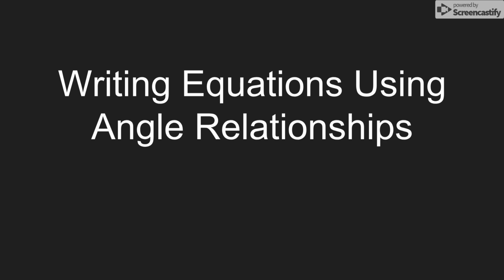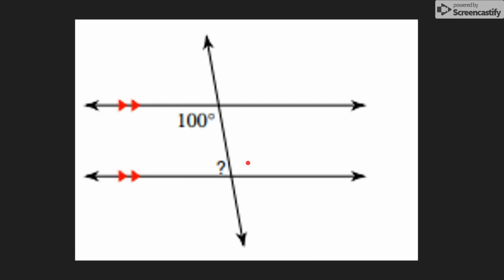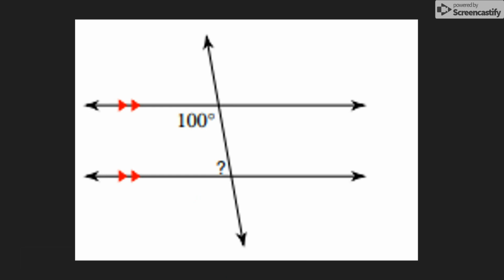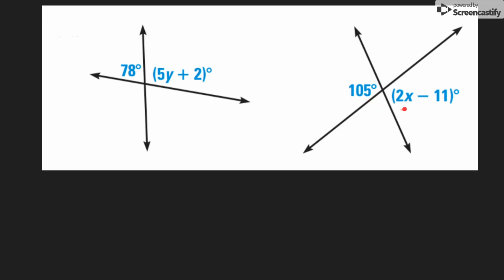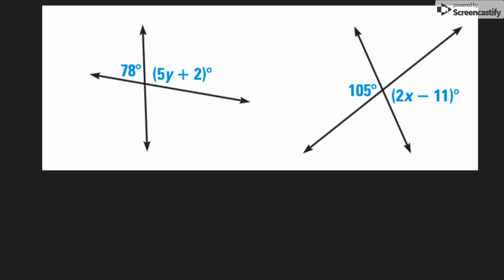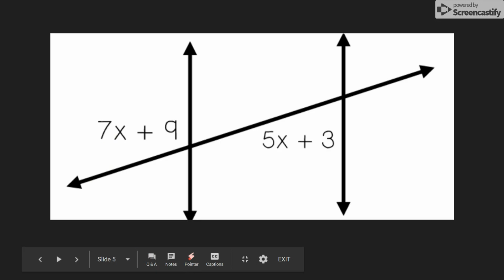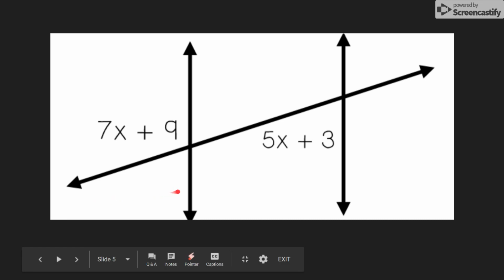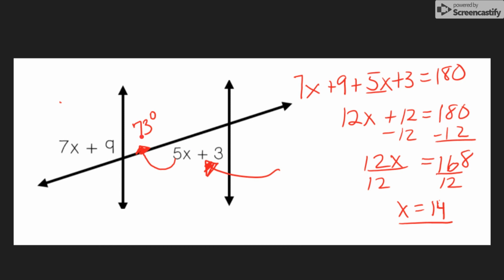Writing Equations Using Angle Relationships